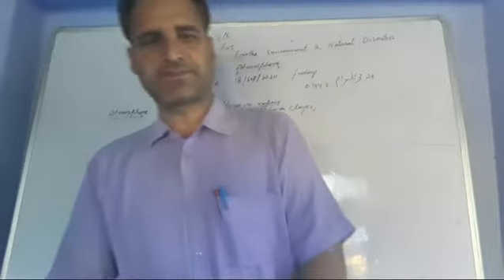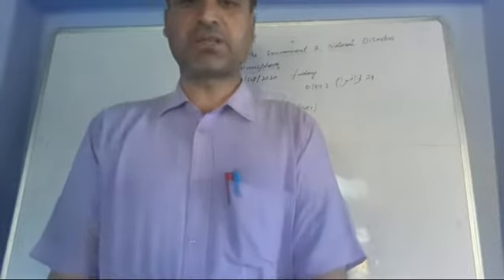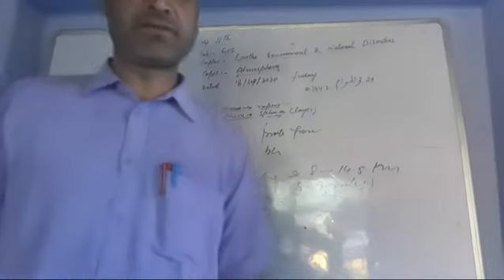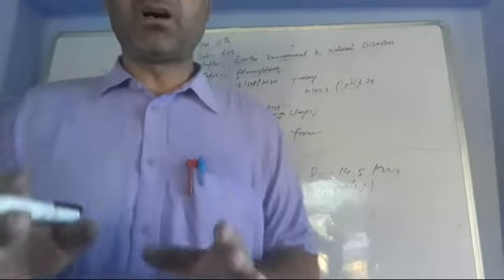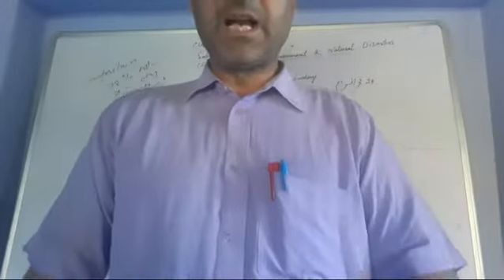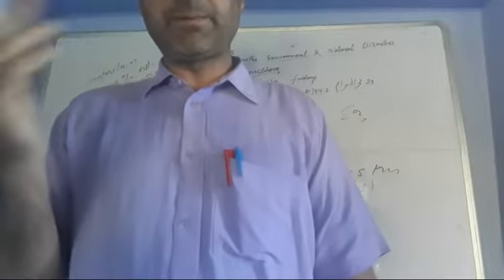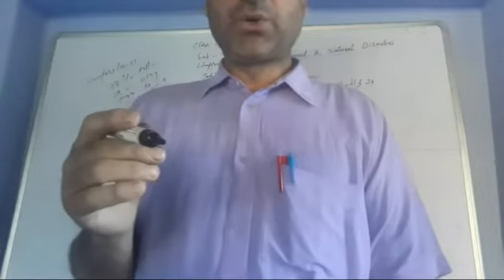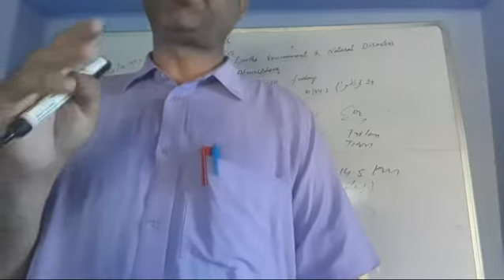11th EVS/Atmosphere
Pirzada Mohd Iqbal Shah